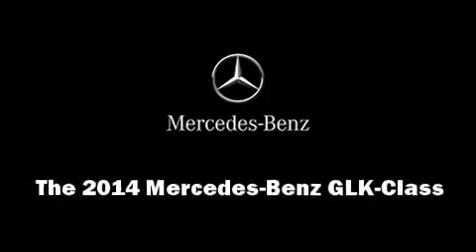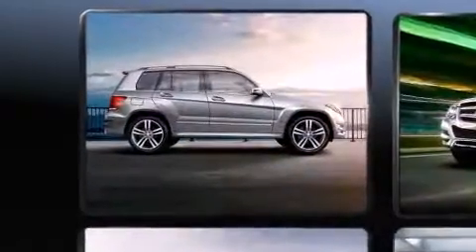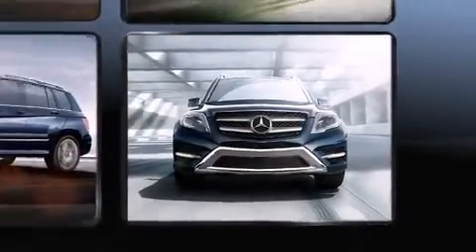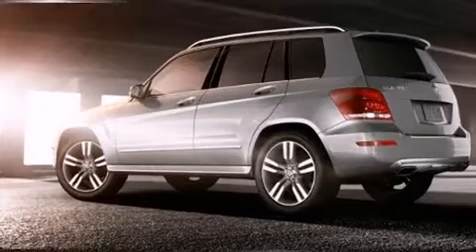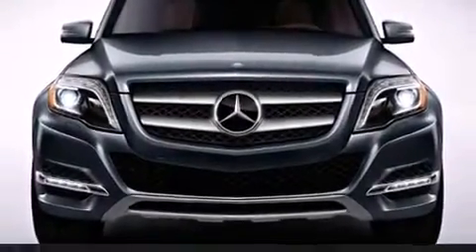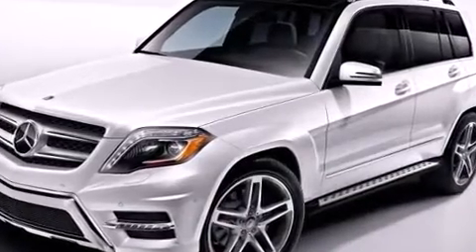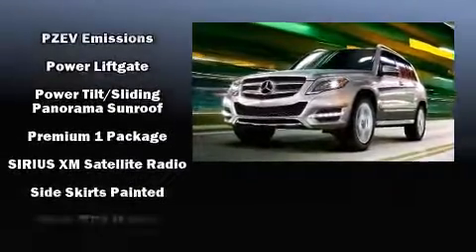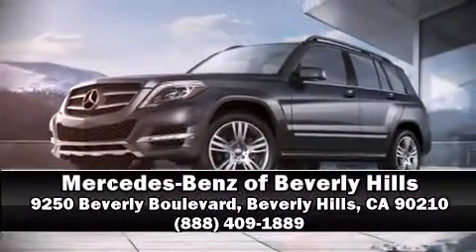2014 Mercedes-Benz GLK-Class GLK350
Take command of the road in the 2014 Mercedes-Benz GLK-Class. Smooth gearshifts are achieved thanks to the 3.5 liter 6 cylinder engine, providing a spirited, yet composed ride and drive. Mercedes-Benz prioritized fit and finish as evidenced by: adjustable headrests in all seating positions, a power seat, a trip computer, an automatic dimming rear-view mirror, a power rear cargo door, remote keyless entry, and 1-touch window functionality. For drivers who enjoy the natural environment, a power moon roof allows an infusion of fresh air. Mercedes-Benz also prioritized safety and security by including: head curtain airbags, front SIDE impact airbags, traction control, brake assist, anti-whiplash front head restraints, a security system, an emergency communication system, and 4 wheel disc brakes with ABS. For added security, dynamic Stability Control supplements the drivetrain. We pride ourselves in consistently exceeding our customer's expectations. Stop by our dealership or give us a call for more information.